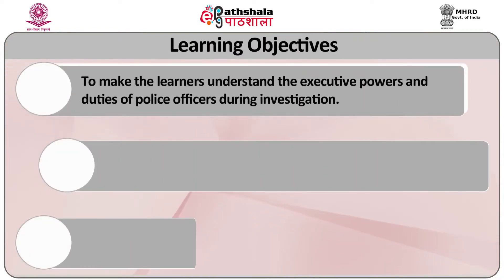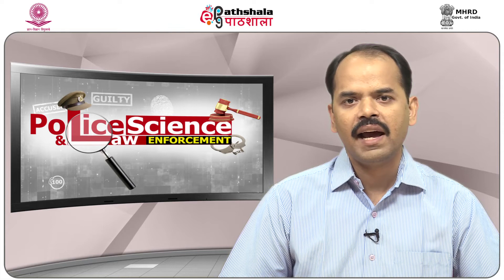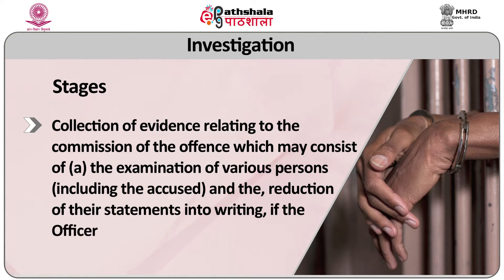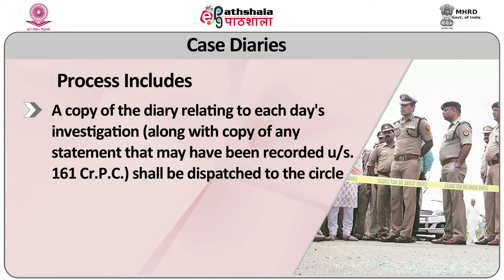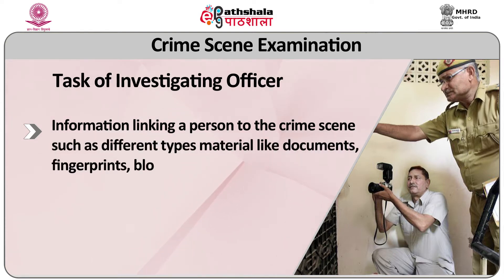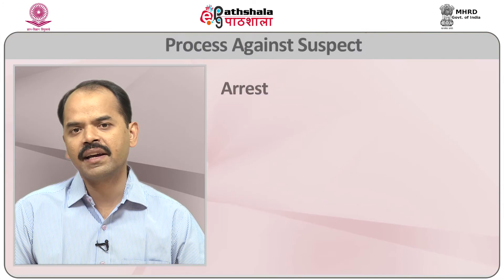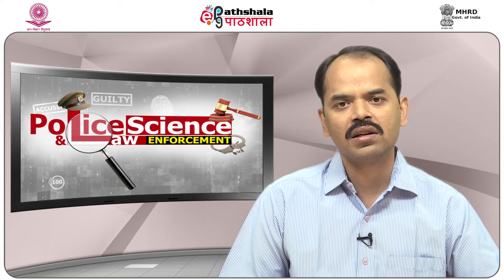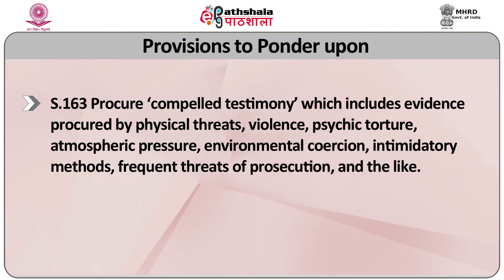M-35. Executive powers and duties of police officers in the investigation of crime, Investigation in